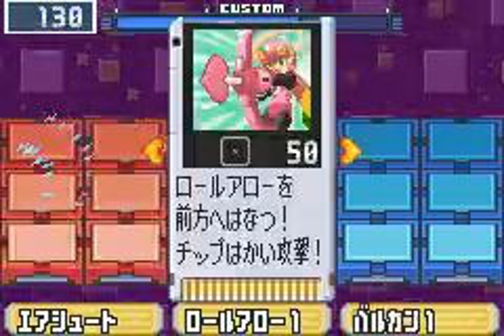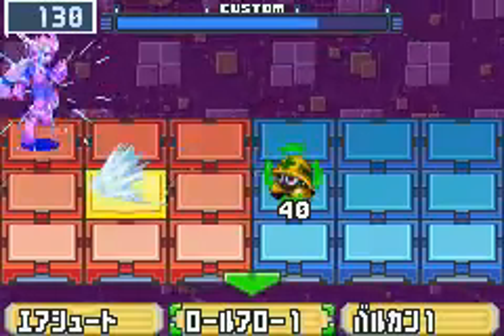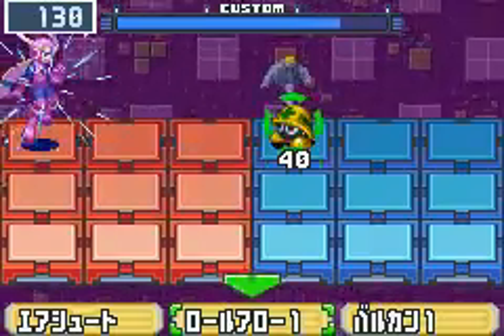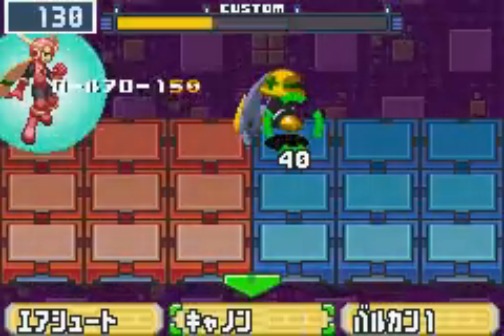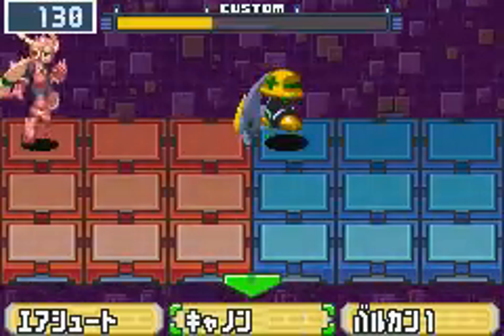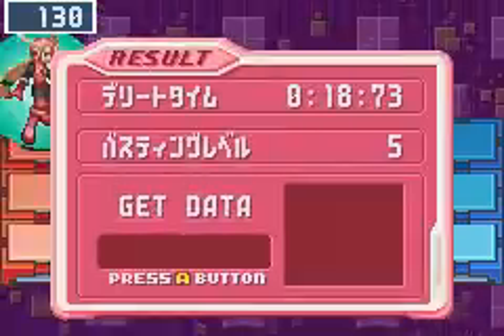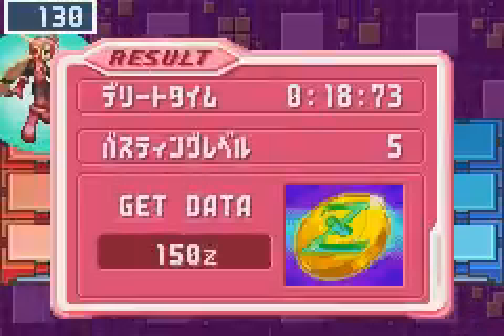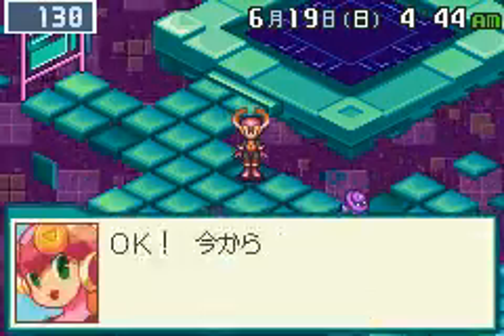RockMan.EXE 4.5 (Roll)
Along with your traditional Buster, Roll can also fire Roll Arrows and generate a Barrier.

She gains HP by collecting Mystery Data shaped like hearts. (or I think that's how it happens)